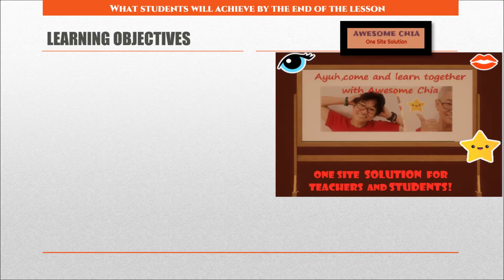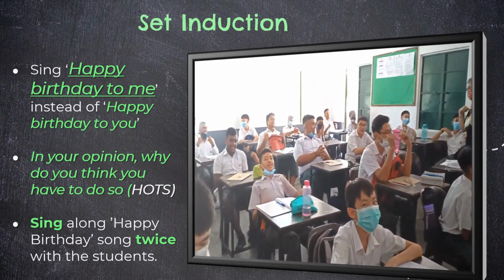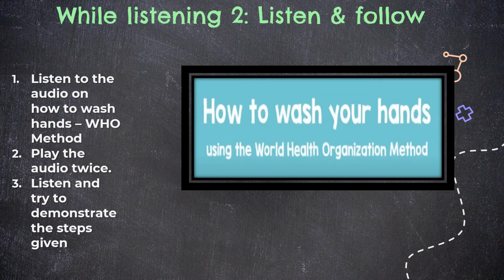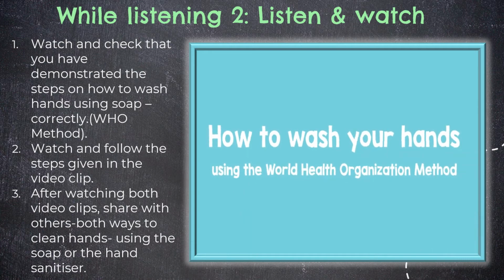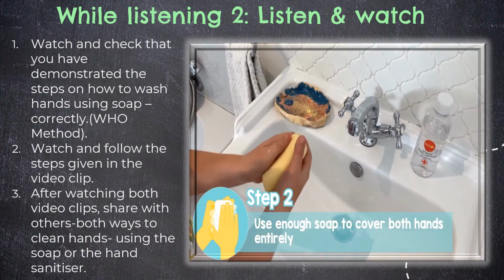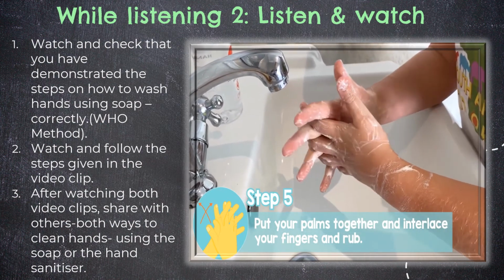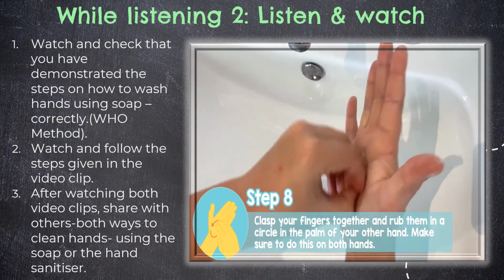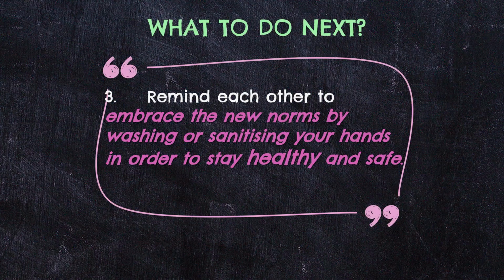FREE 21st Century LESSON 4 TEACHERS: LESSON ON HOW TO WASH HANDS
-FUN WAY TO SANITISE YOUR HANDS
PEER REFLECTION: TELL ME 3 THINGS

Special thanks to the TEST Teacher Leaders (PPDTL,Penang) for organising an online workshop entitled 'Health and Hygiene Preventive Measures for School Re-opening'. Most importantly,my sincere appreciation especially to Dr Tan  for teaching us  the 7 Steps to Hand Hygiene.
Not forgetting my beloved students too for their overwhelming support! Thanks boys!